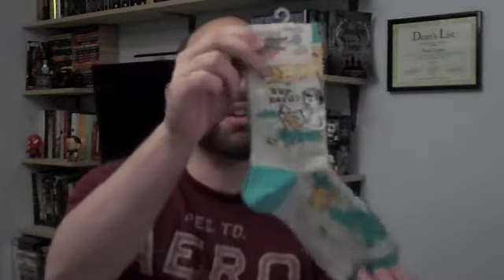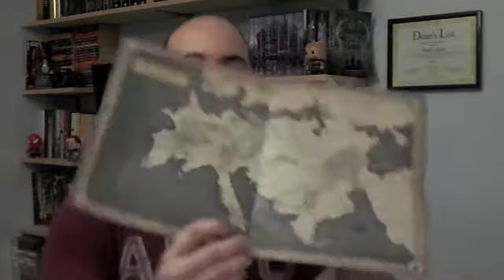Uppercase Box January 2016!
January's Uppercase Box was awesome!!